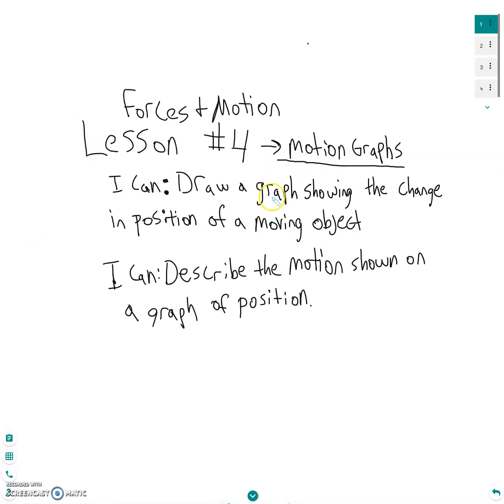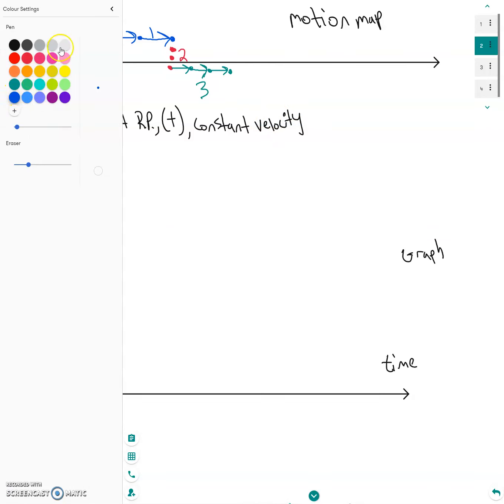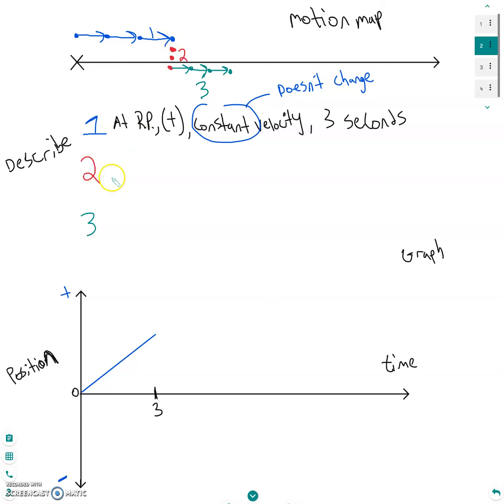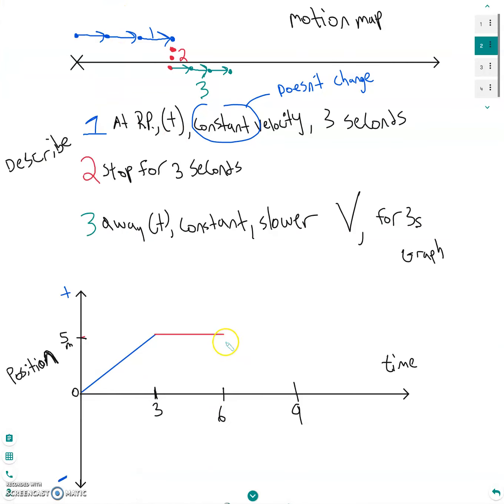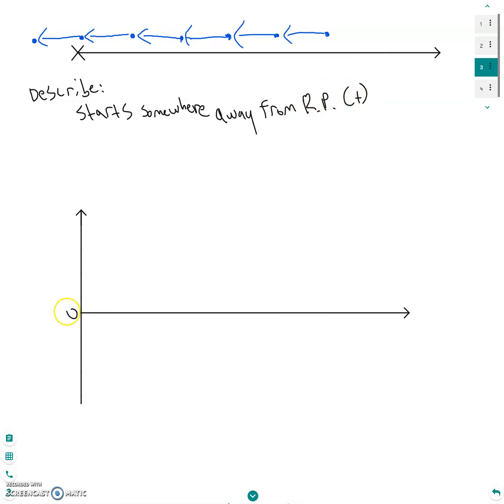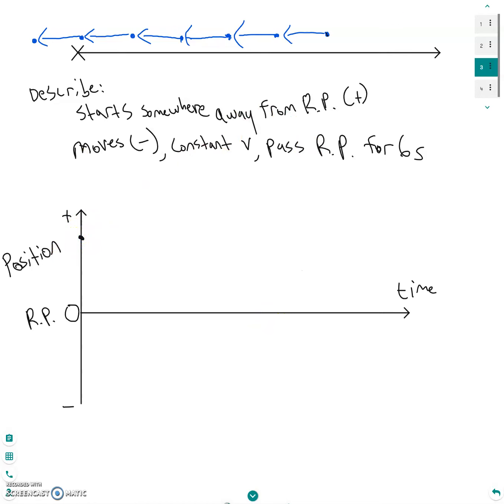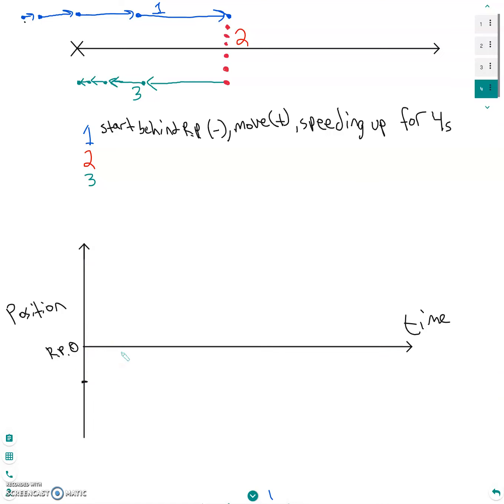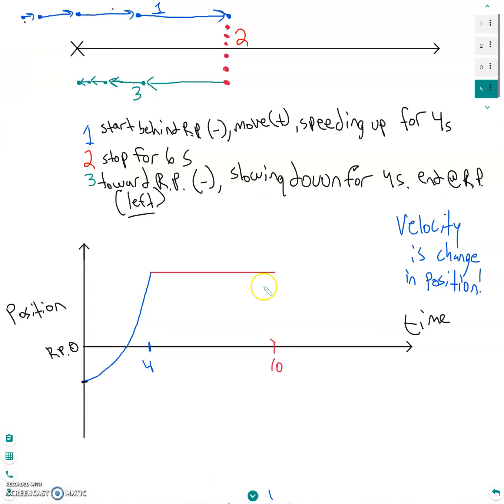Converting Motion Maps to Graphs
You've made motion maps, now we're going to learn how to turn them into graphs.